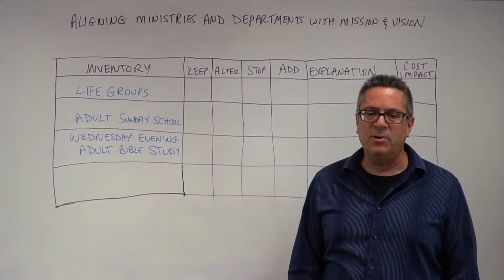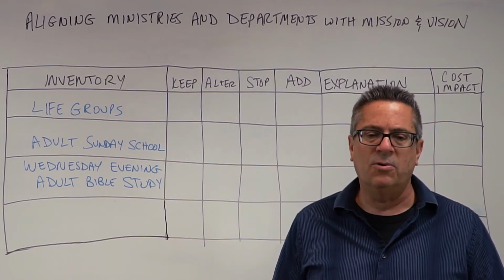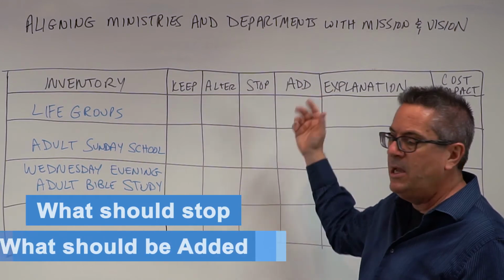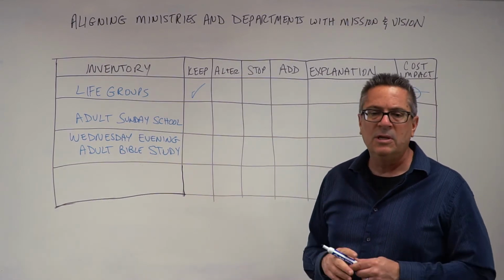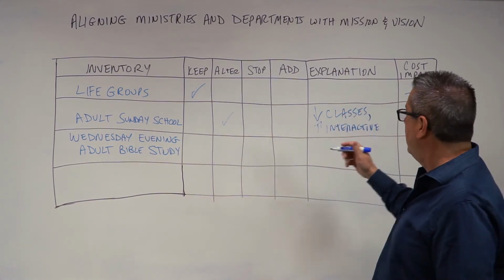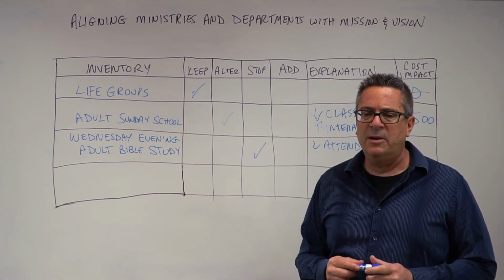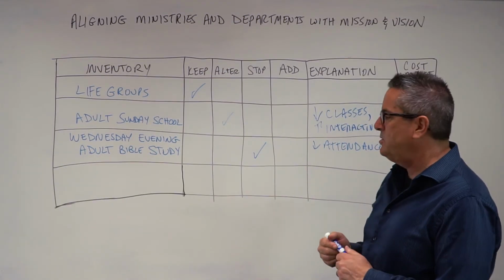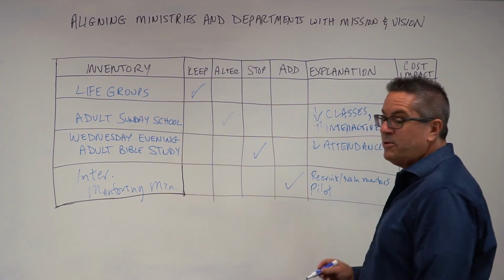Aligning Church Ministries and Departments with Mission and Vision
Once your church's mission and vision are clearly defined - it's time to assess whether your existing ministries line up with them. On this week's Whiteboard Wednesday, Mike Gafa (Church Development Catalyst for Luminex) offers a quick, simple tool for evaluating your church's ministries and departments and determining which ones need to be continued, altered or stopped.